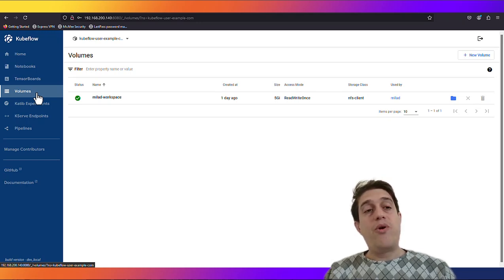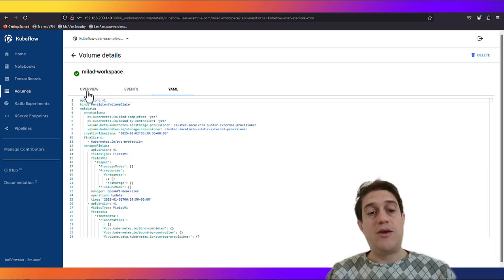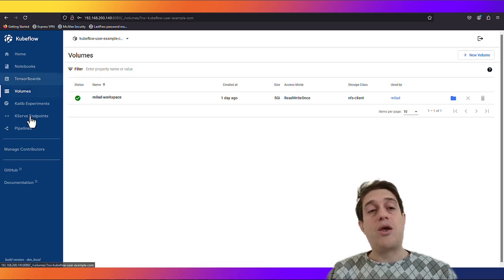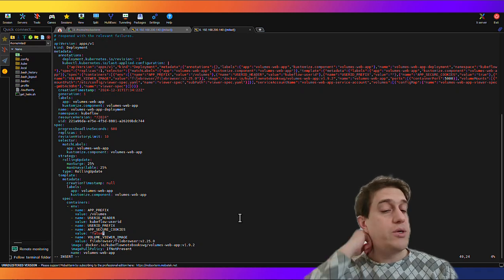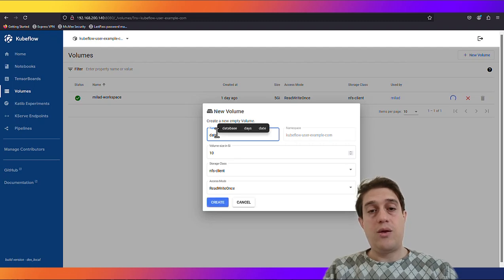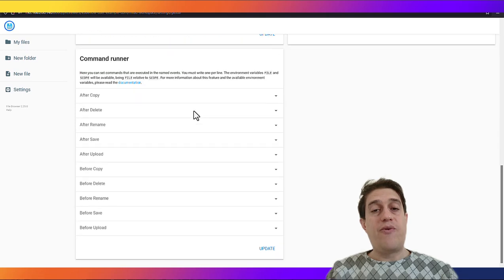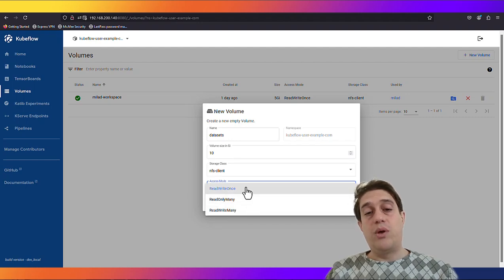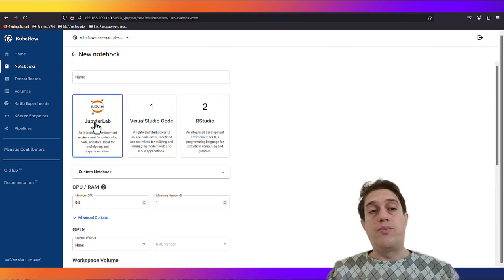Part4: Working with Volumes in Kubeflow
Welcome to the fourth episode of our Kubeflow tutorial series! In this video, we dive into one of the most essential aspects of machine learning workflows: managing data with volumes in Kubeflow. Whether you're dealing with large datasets, model checkpoints, or shared storage, understanding how to work with volumes is crucial for building scalable and efficient ML pipelines. 🚀

In this episode, you'll learn:

📦 What volumes are and why they are important in Kubeflow pipelines.

🔧 How to configure and attach persistent volumes to your Kubeflow pipelines.

💡 Best practices for managing data storage and sharing across pipeline components.

🛠️ Step-by-step examples of using volumes in real-world ML workflows.

By the end of this tutorial, you'll have a solid understanding of how to leverage volumes to streamline your data handling in Kubeflow, making your ML pipelines more robust and efficient. ✅
ــــــــــــــــــــــــــــــــــــــــــــــــــــــــــــــــــــــــــــــــــــــــــ
What is Kubeflow? 🤔
Kubeflow is an open-source platform designed to simplify the deployment, orchestration, and management of machine learning workflows on Kubernetes. It provides a suite of tools for every stage of the ML lifecycle, from data preparation to model training, serving, and monitoring. Whether you're a data scientist, ML engineer, or DevOps professional, Kubeflow empowers you to build scalable and portable ML pipelines with ease. 🌟

💬 Got questions or suggestions? Drop them in the comments below, and I’ll be happy to help!
ــــــــــــــــــــــــــــــــــــــــــــــــــــــــــــــــــــــــــــــــــــــــــ
You can Follow Milad from on other platforms